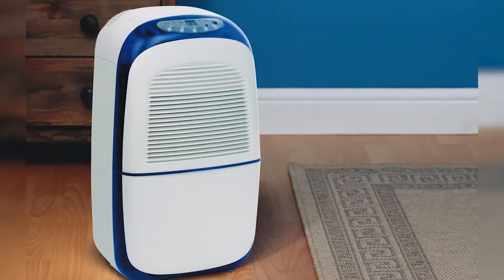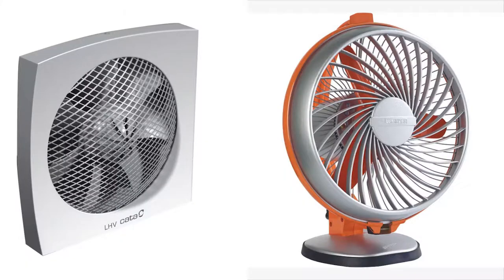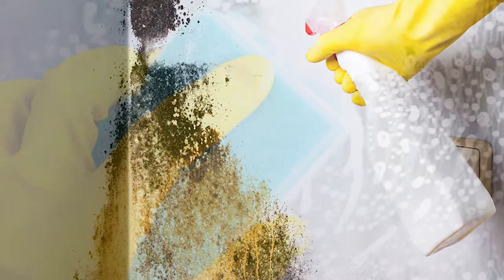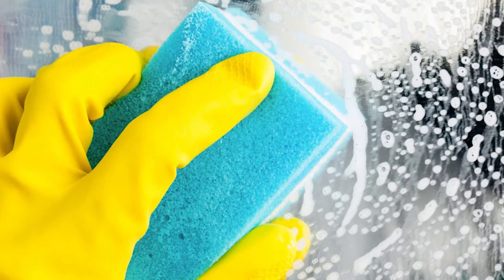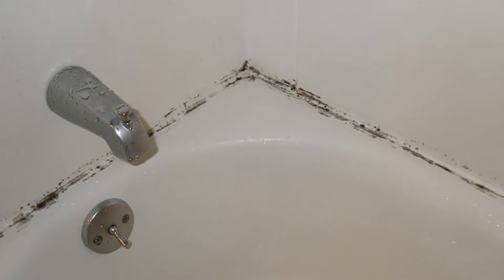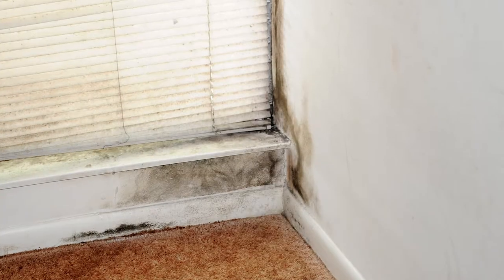SFC Shawn Welsh talks about how to combat mold issues.